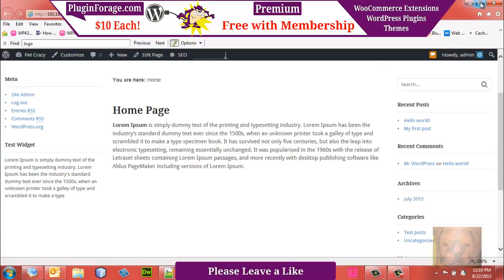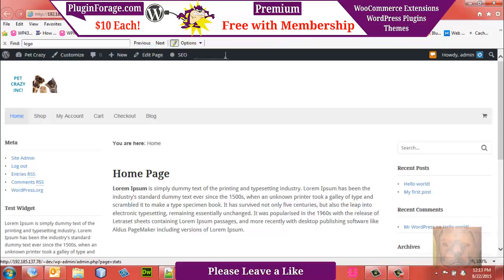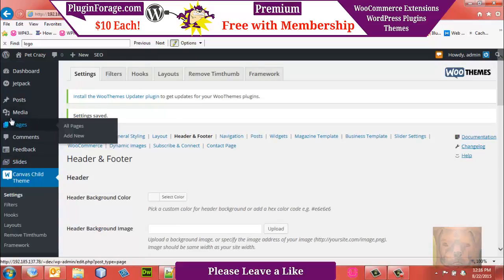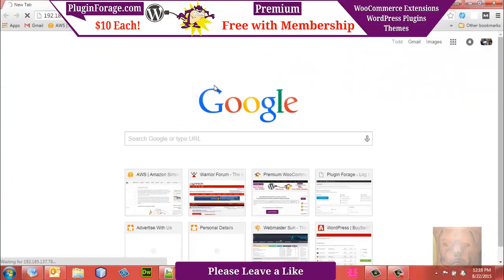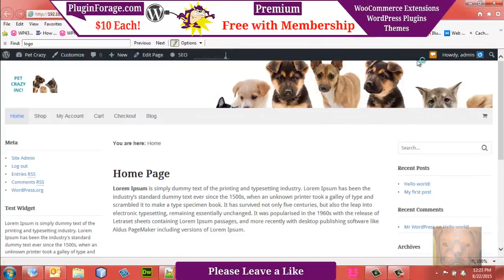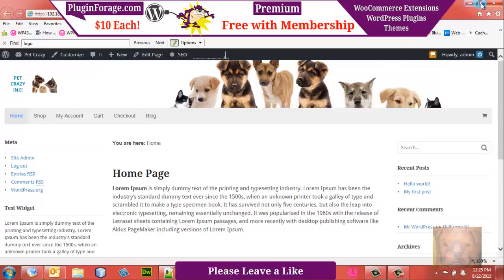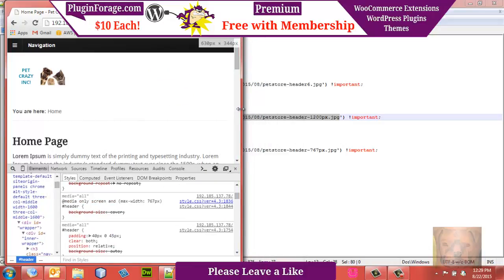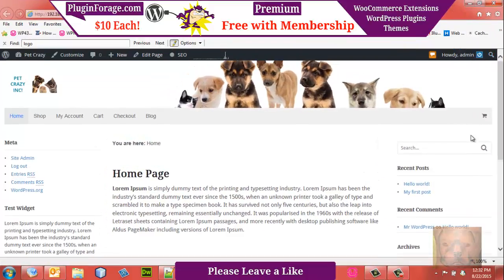Add a Logo and Responsive Header Images to the Canvas Theme Part 6A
Create an eCommerce Site With WordPress, WooCommerce, and the Canvas Theme Part 6A

Customizing The Canvas Theme Homepage - How to include a Logo & Header Background Images

• This WooCommerce & Canvas Video we will start customizing the homepage by first adding a logo and explore the theme settings for logo and background image settings.

• After that we will change out the background images with three custom background images designed to fit the desktop/laptop view, the tablet view, and the smartphone view.

• In order to accomplish getting the correct header images to display on the particular device widths, we will use CSS media queries.

Need to know how to create a Child Theme for Canvas? View this video tutorial: